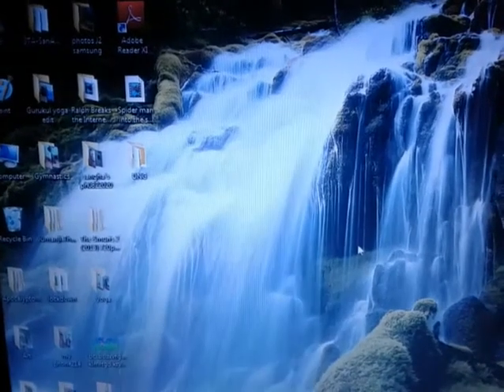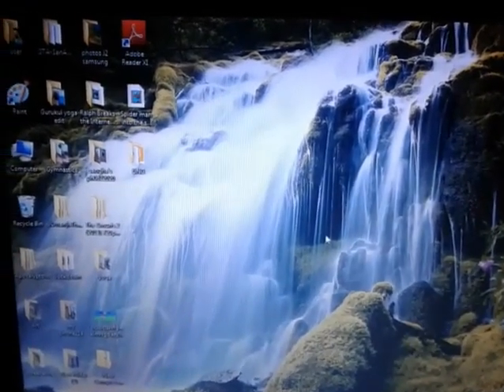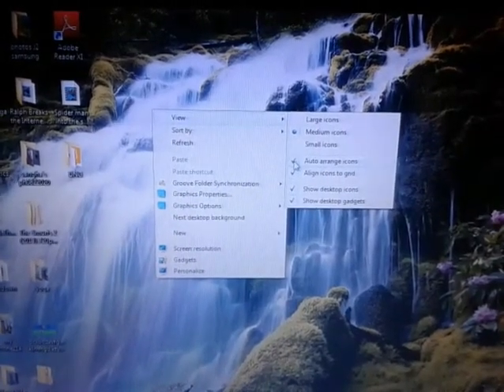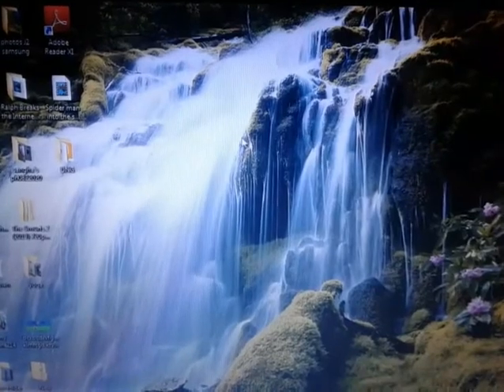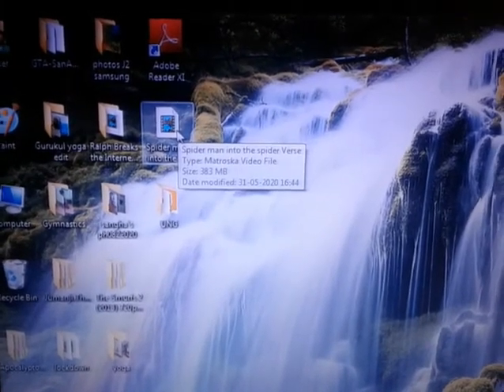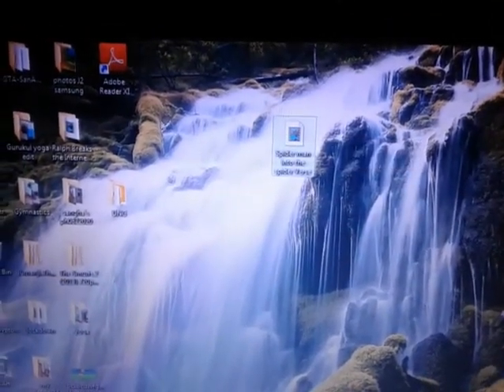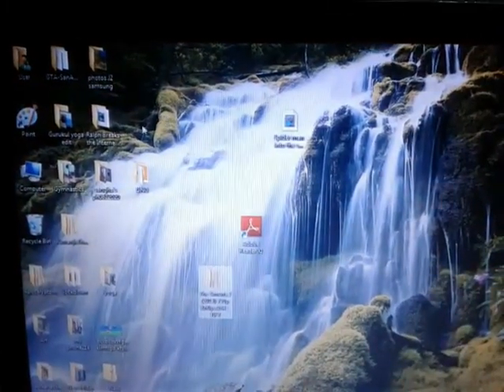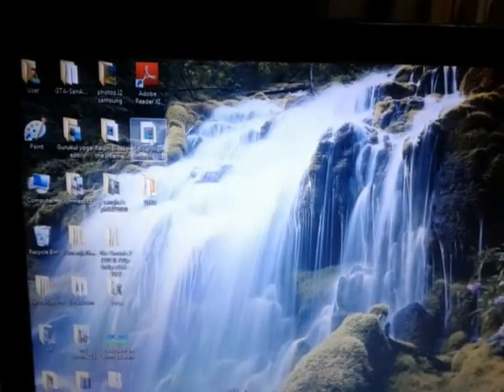Class 3 ~《Computer》Chapter 2. How to arrange icons.